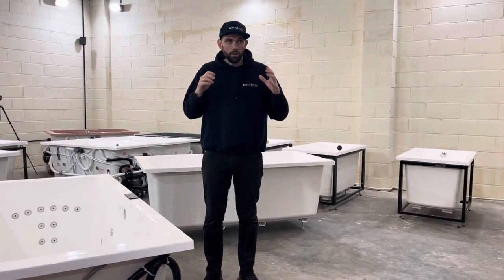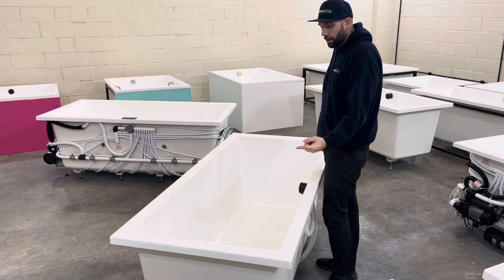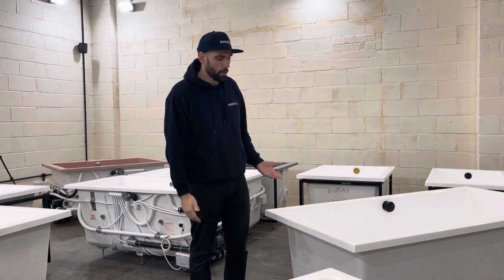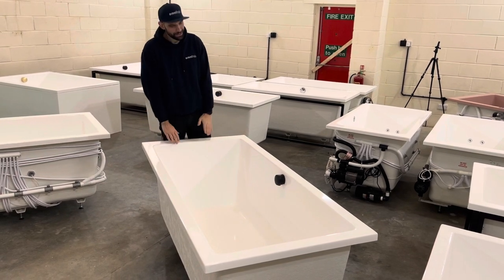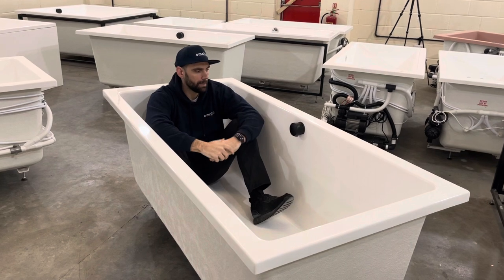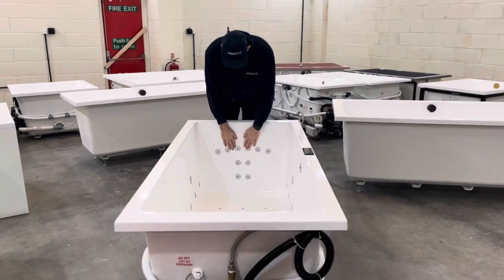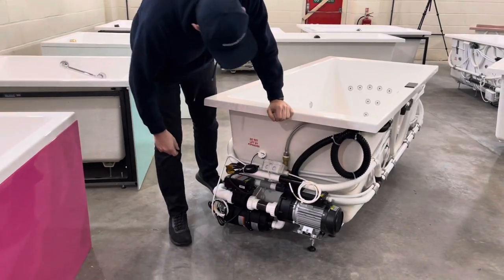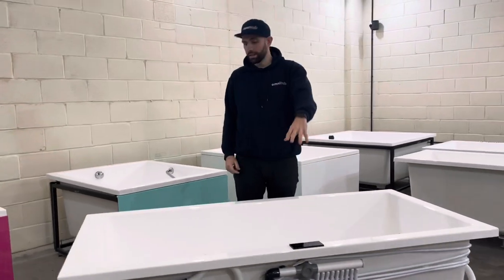The Ultimate Deep Soaking Bath? 1900 x 900 x 600 Available Worldwide!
Handmade in Somerset, UK, the Omnitub Deluxe Extra is 1900 x 900 x 600 and is available as a Deep Soaking Whirlpool Bath or a Non Whirlpool Deep Soaking Bath.

Available in any colour and OK for residential, commercial and even outdoor spaces.